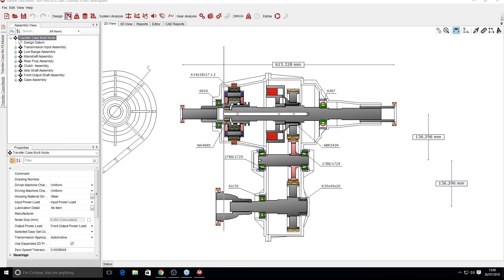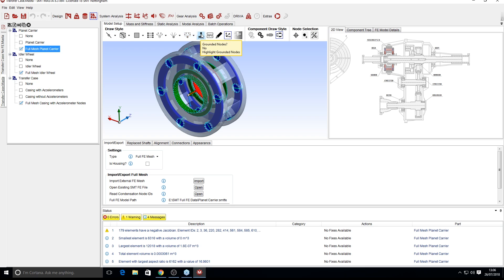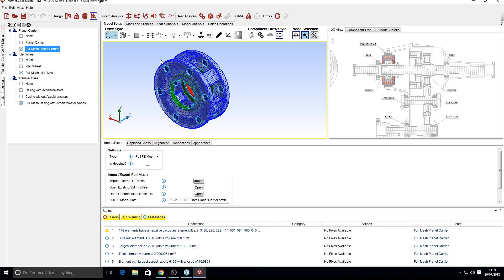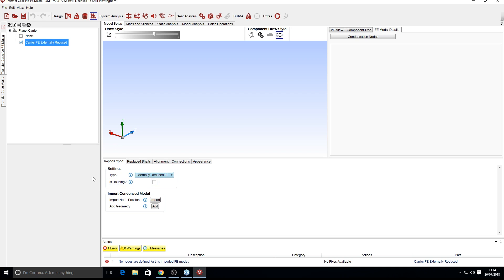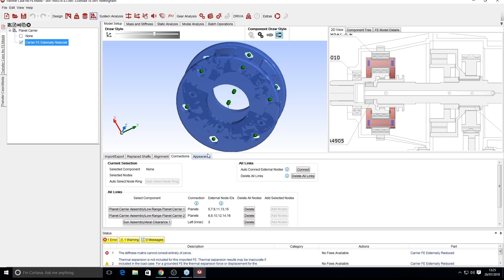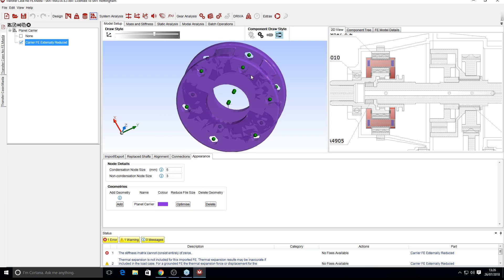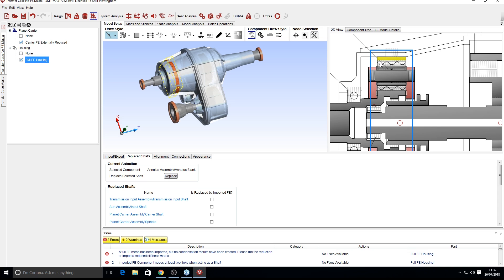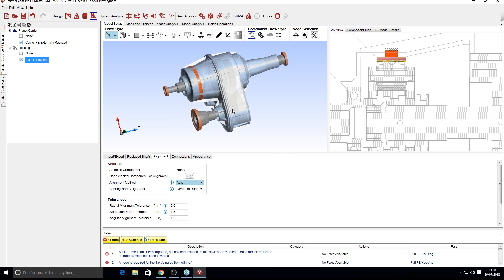MASTA Webinar Series | Working with Imported FE components in MASTA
MASTA is a computer aided engineering (CAE) software, allowing you to design gearbox and driveline systems from scratch or imported concepts.